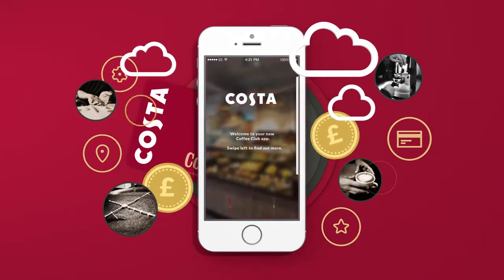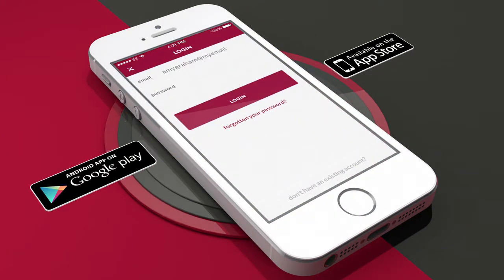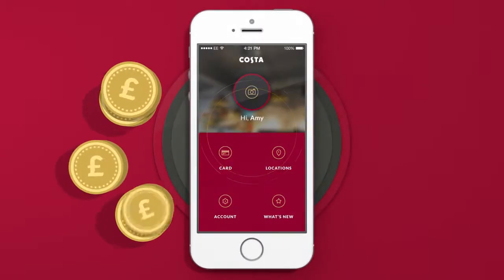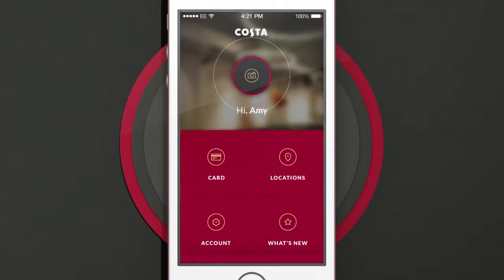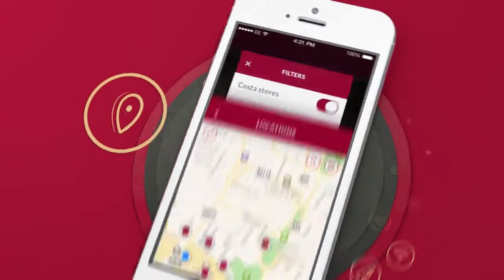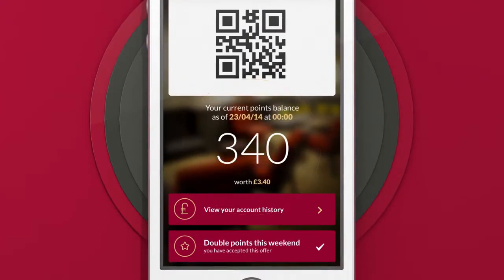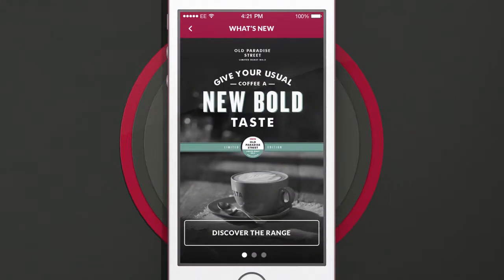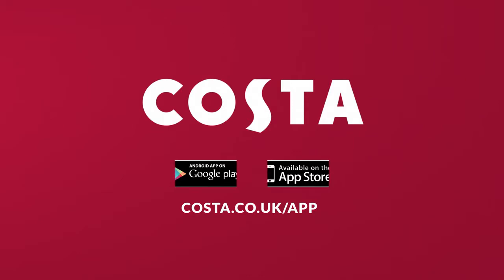Costa Coffee Club App Promo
The Costa Coffee Club is a reward scheme for customers enabling them to collect loyalty points to save money. We were asked by Graphite Digital, the developers of the Costa Coffee Club app, to produce a video in order to promote the benefits of using the new app. We took care of the script, design, animation and audio; collaborating with the Graphite team to deliver the promo ready for the app launch.